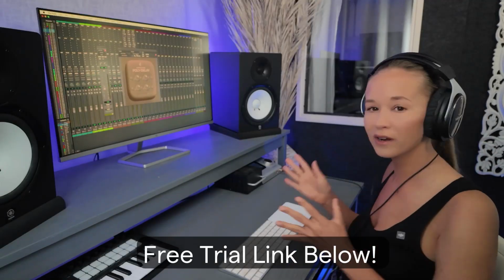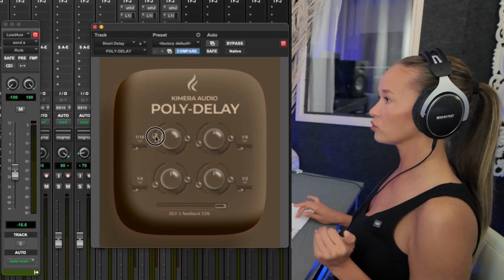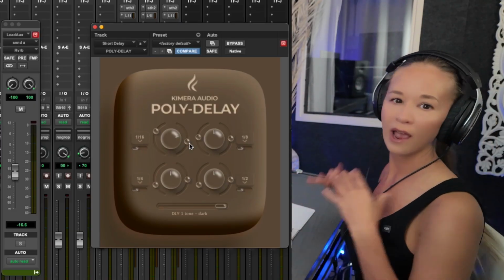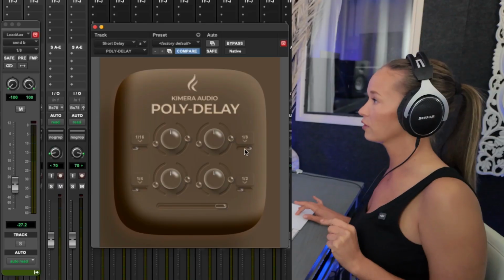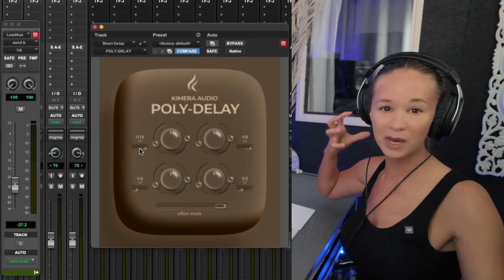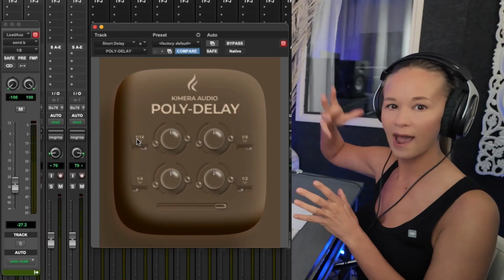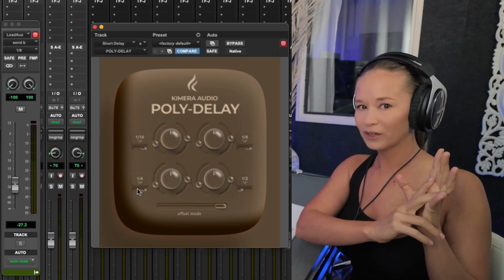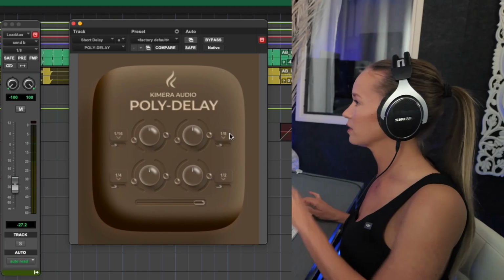BEST Delay Plugin for Vocals 2026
Use POLY-DELAY to stack four different note values inside a single plugin. You can independently control feedback, level, and tone for each delay — no need to build multiple aux tracks just to get dimension. Listen to the different modes on vocals in this video!

📝 Free How to Monetize Your Voice [Minicourse for Singers and Rappers]